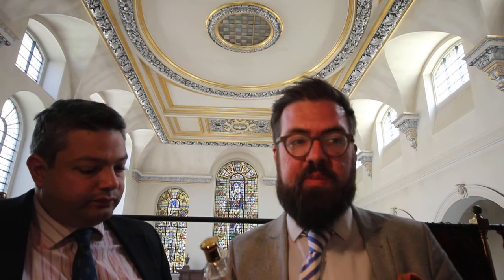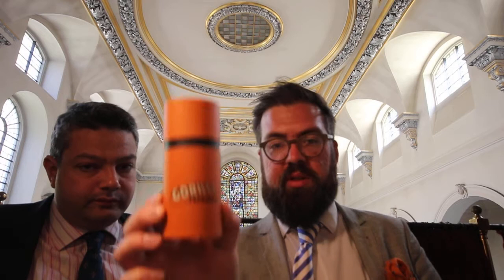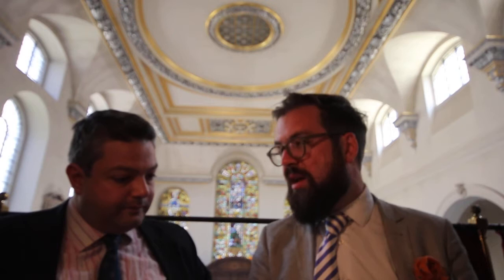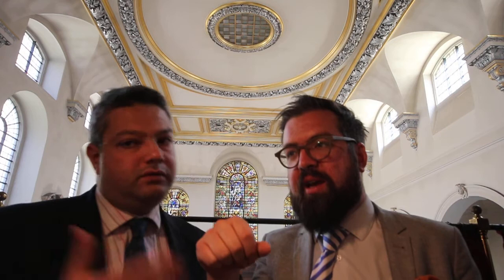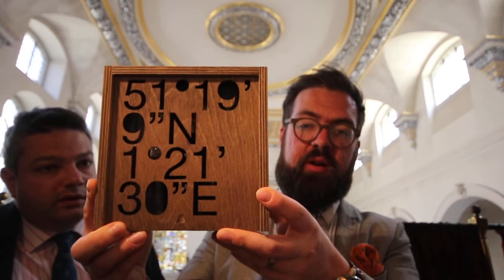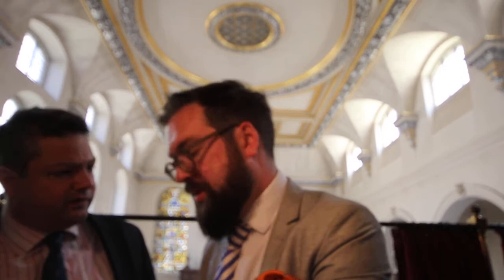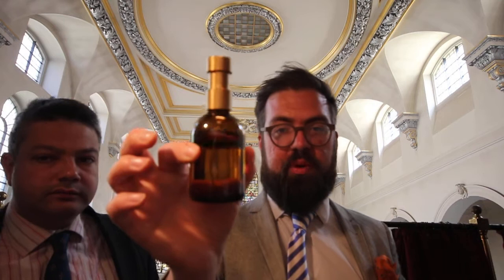Best of British Perfumery